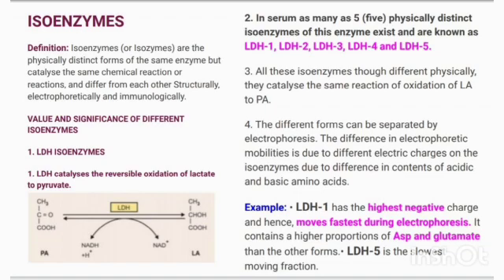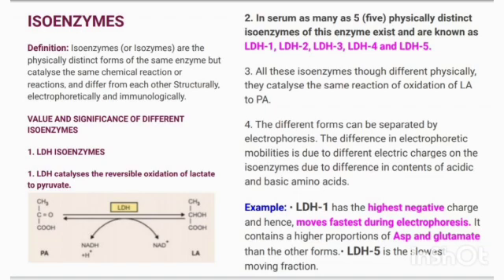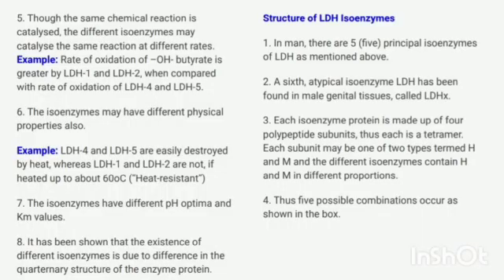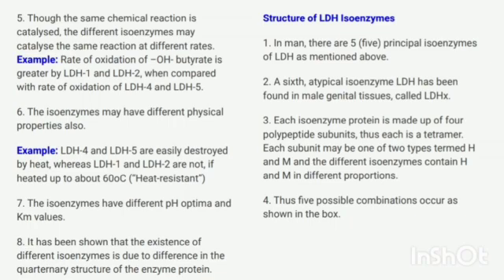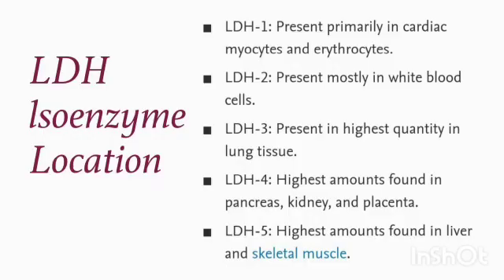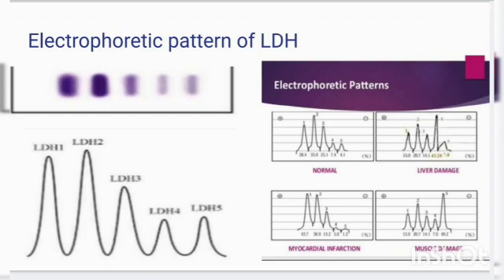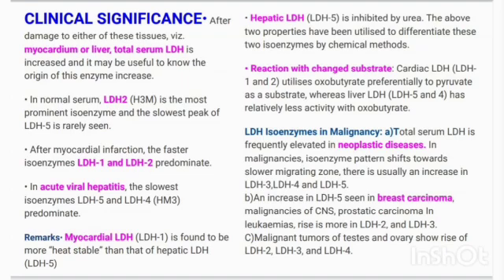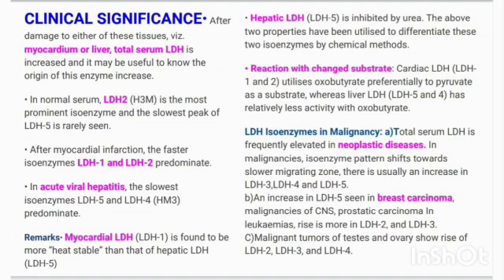Clinical Enzymology - II: Isoenzyme - Lactate Dehydrogenase